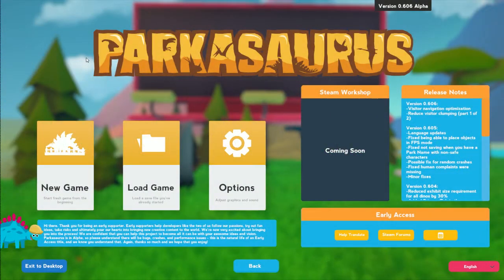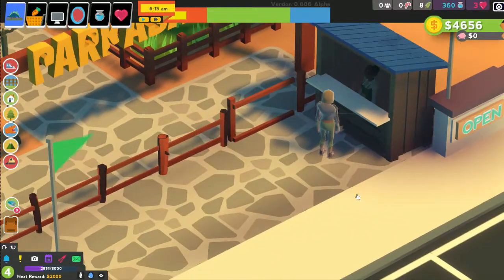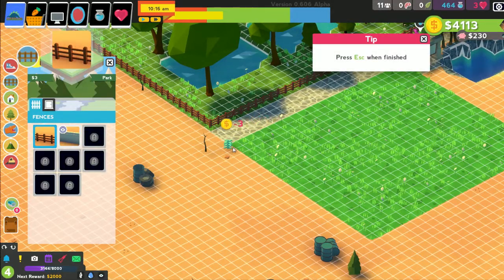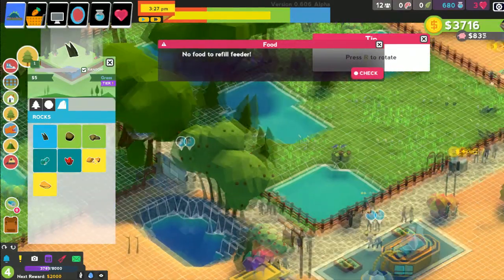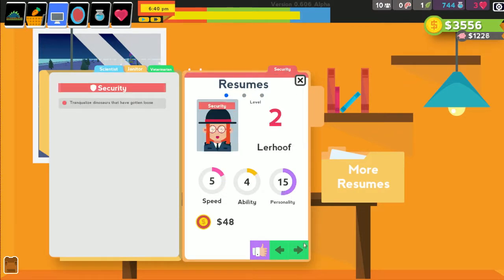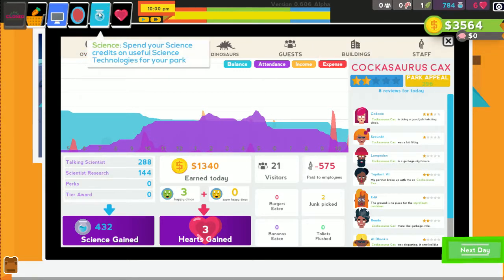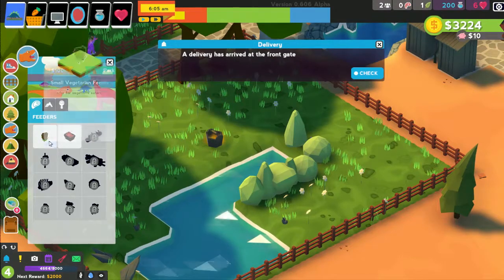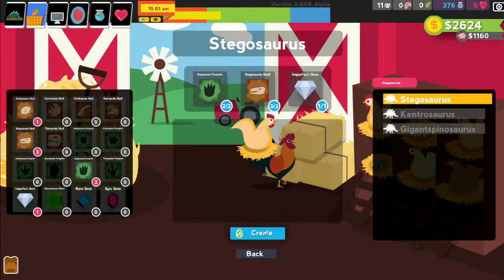Parkasaurus: Early Access Launch Preview | Tycoon Sim | Build A Zoo | Dinosaurs!